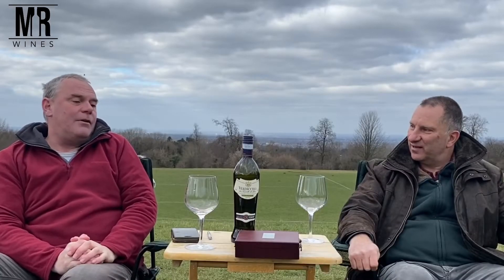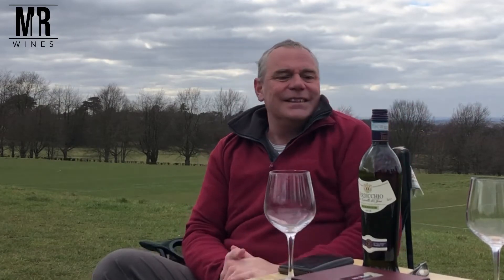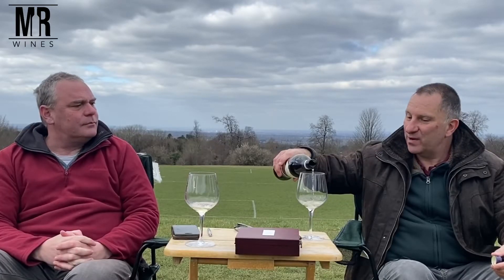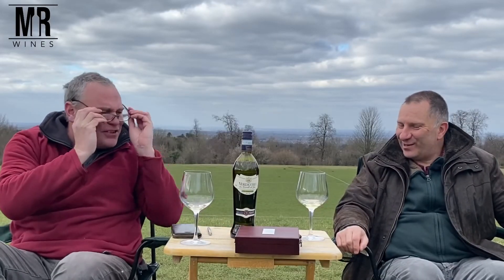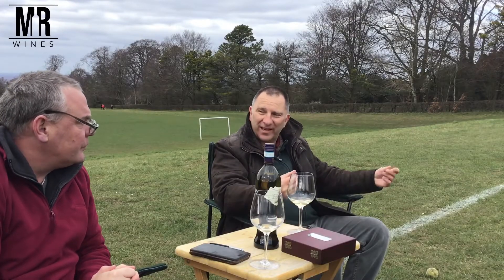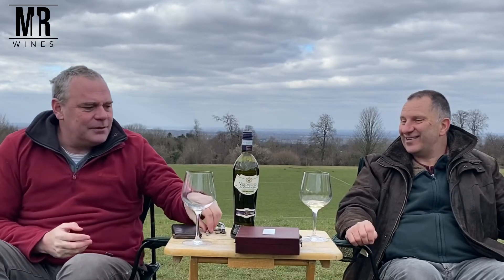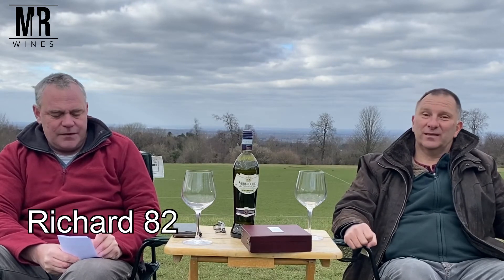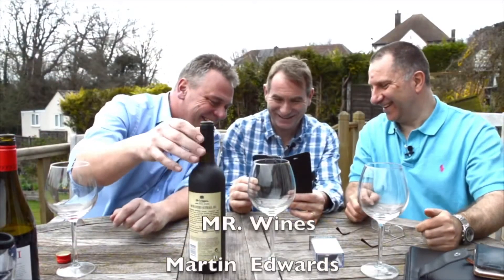Verdicchio from Sainsbury’s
Martin and Richard are on their last Italian wine , a Verdicchio from Sainsbury’s. Wow this is a good wine. Price? Only £6. This is a good honest wine, with no frills. Good value too and just look at those curves, not Richard , the bottle. See if you can get a bottle for yourself from @sainsburys, we think you will enjoy this one.